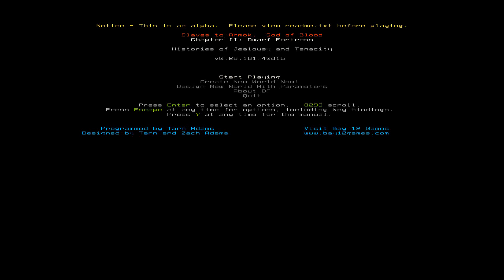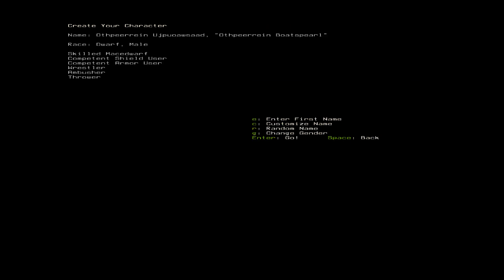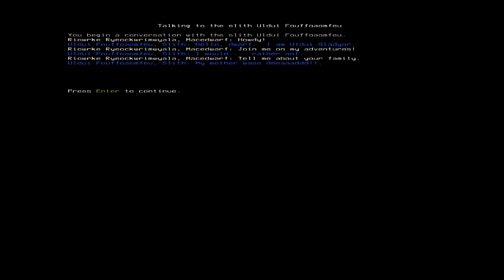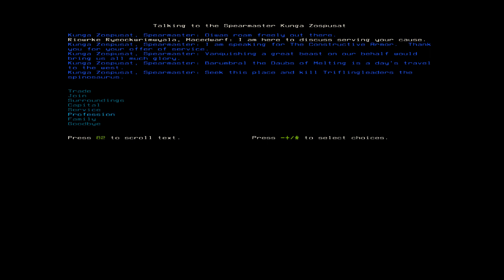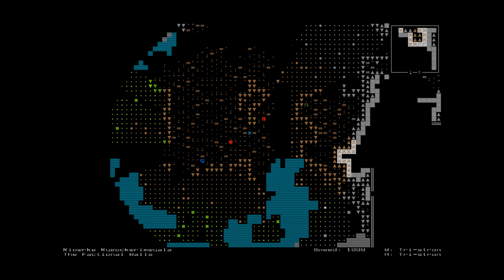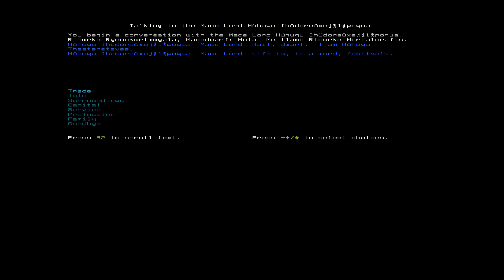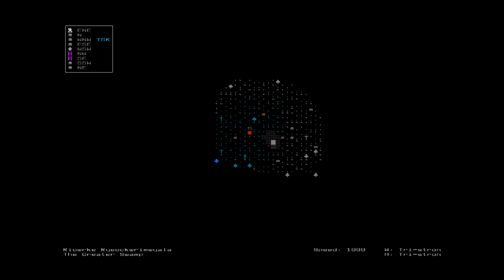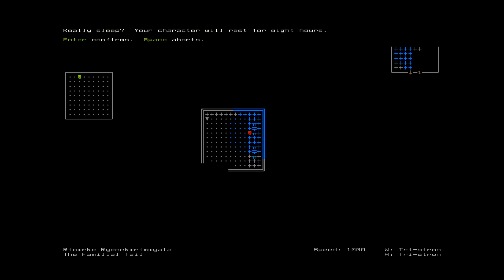14. Dwarf Fortress: Adventure Mode (Mortalcrafts) - The Hero of Cowardice Ch.1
Warning: The Mortalcrafts story is very long and text driven, a lot of reading is done in this one as the journey progresses.

Our bored demi-god (the author behind the Books) turns his gaze upon an unfortunate dwarf named Riowrke Mortalcrafts. What trials and tribulations await this dwarf? Will he gain fortune and fame or is his tale yet another one to be cut short?